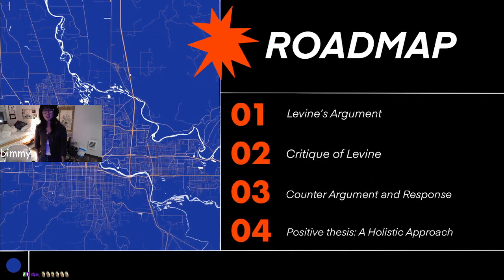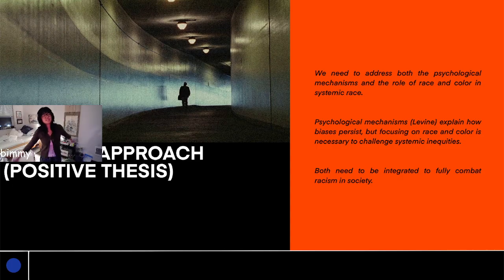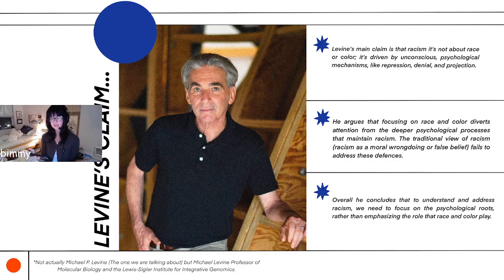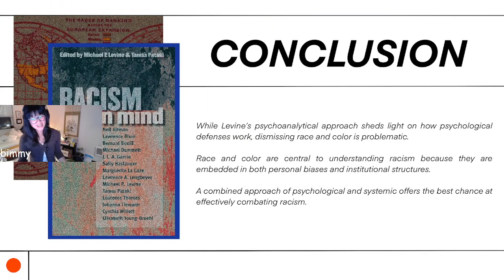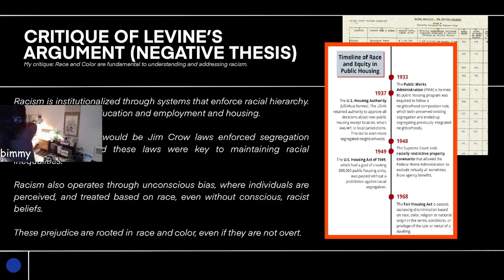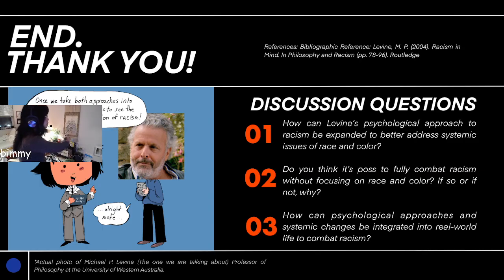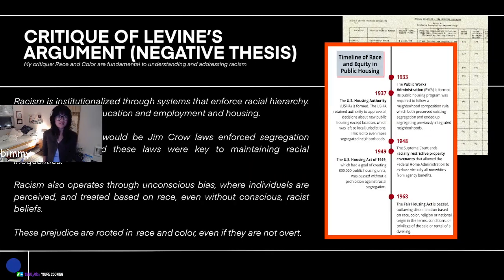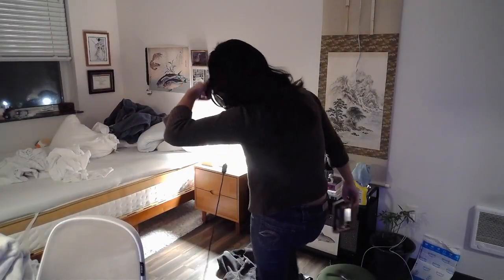MY PHILOSOPHY OF RACE PRESENTATION PRACTICE: A critique of Racism in Mind: Philosophy and Racism, Mi